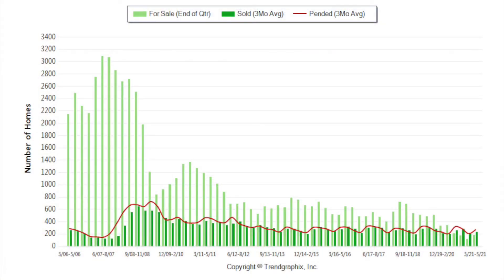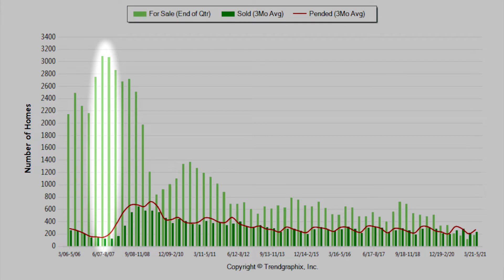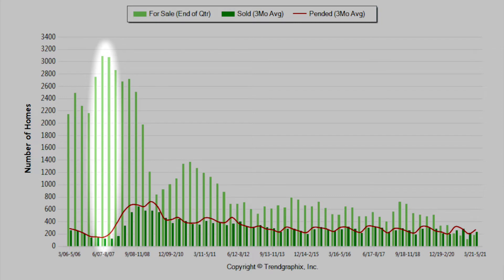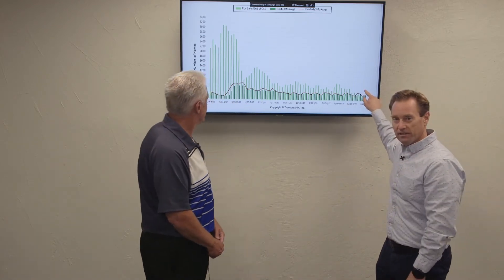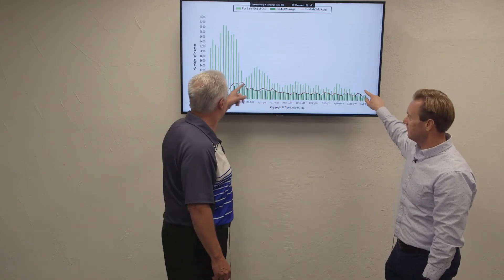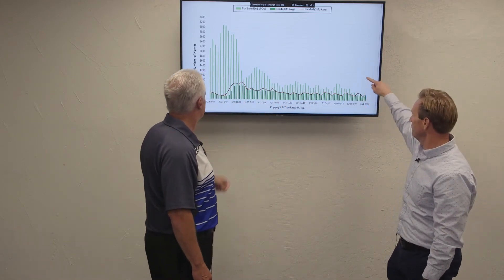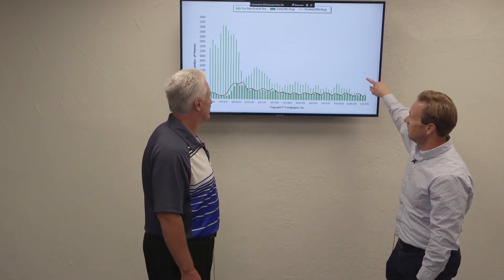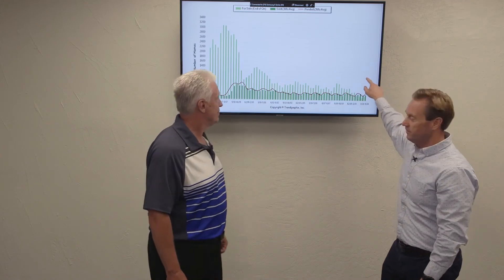This is a Housing Market Crash!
People keep asking "When is the housing market going to crash?" To give a little perspective, I thought I would take a look at the inventory levels that caused the last housing market crash in 2007 and 2008. Here is what an actual housing crash looks like.